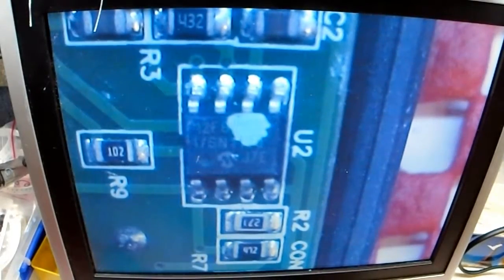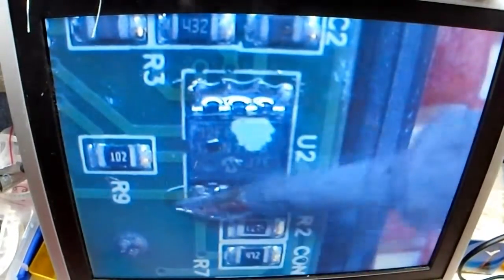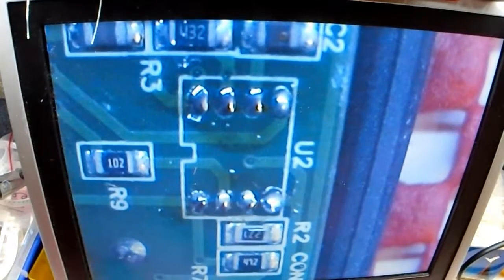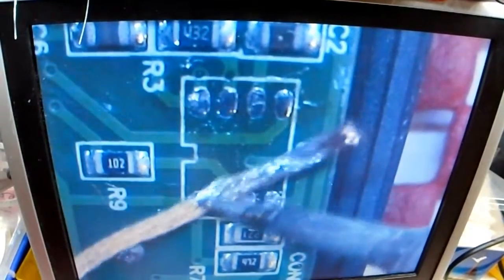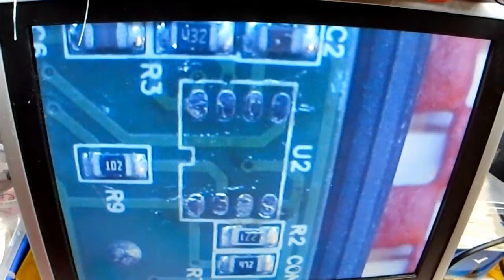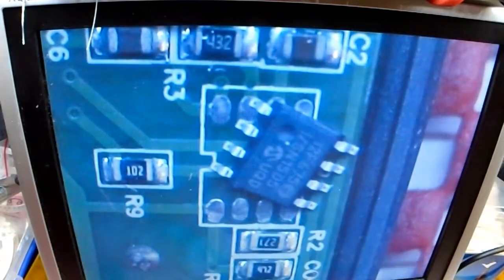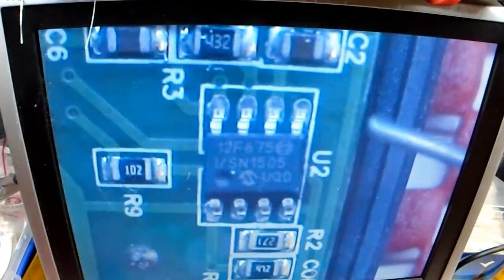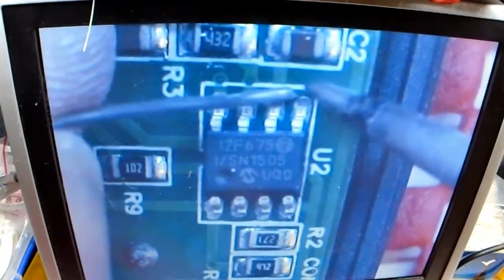Replacement of a 8 pin SOIC with just a soldering iron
Today we replace the 12f675 from a GHD 5 iron with just our basic soldering iron.